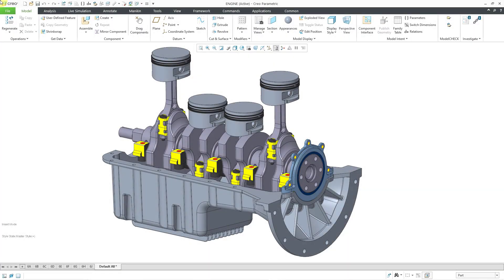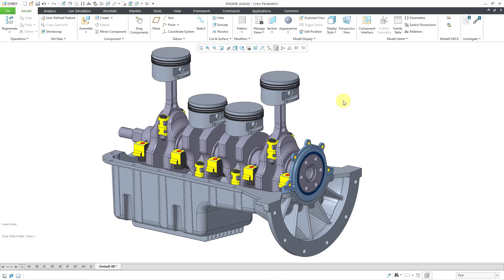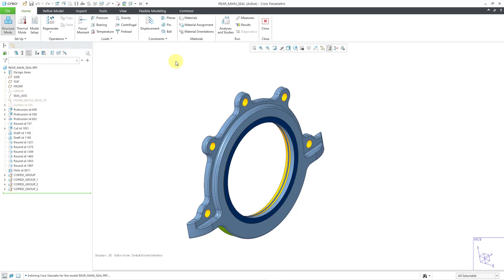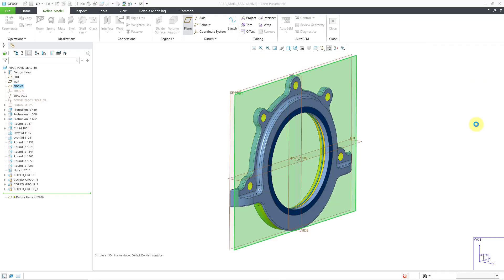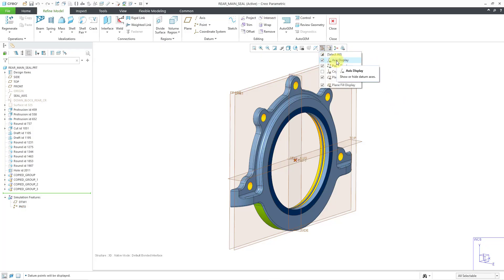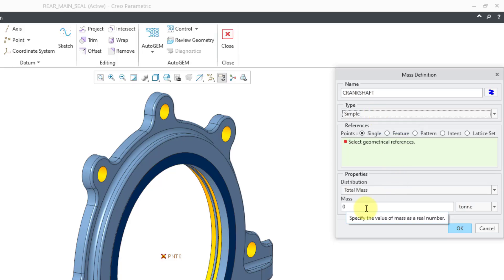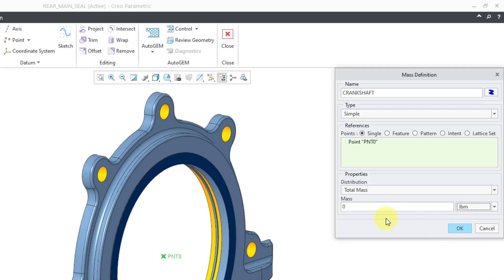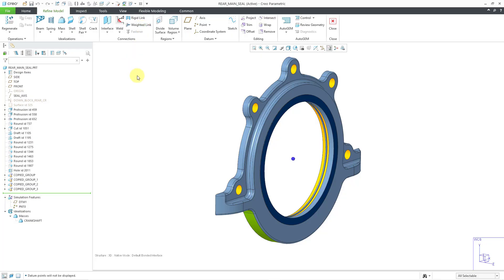Creo Simulate - Mass Idealizations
This Creo Simulate tutorial shows how to use the Mass Idealization to reduce the complexity of your simulation model to represent components that add mass but not stiffness.

Thanks,
Dave